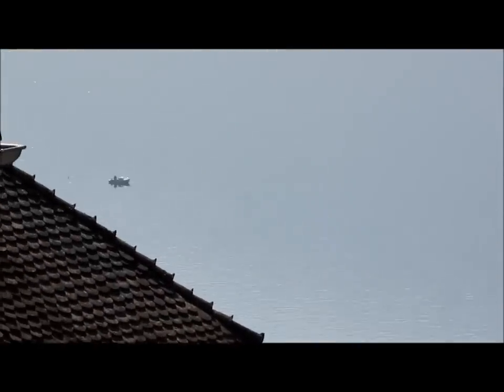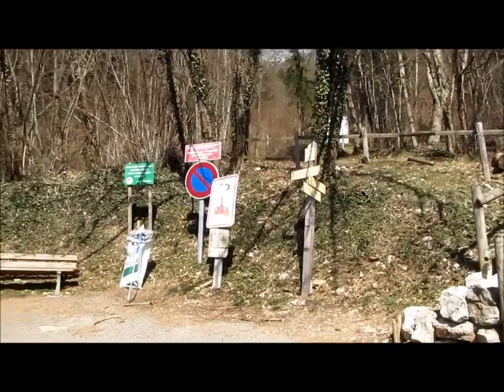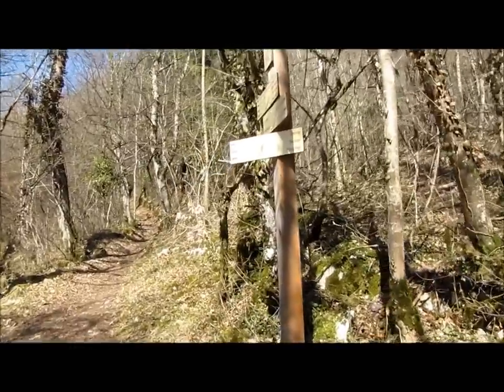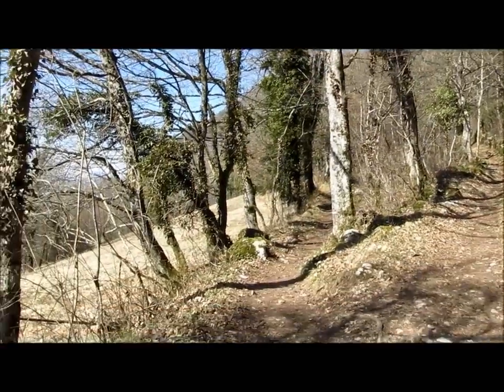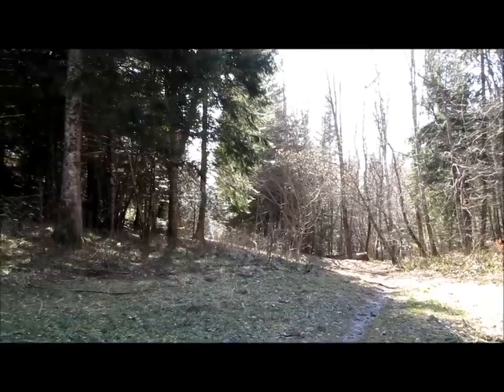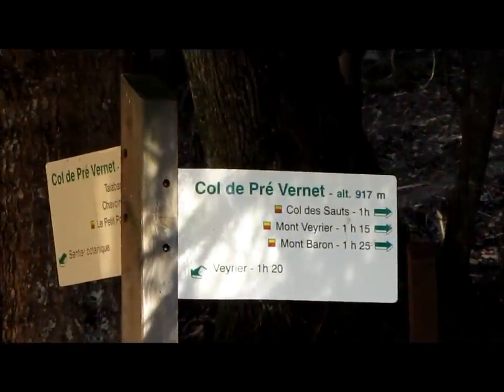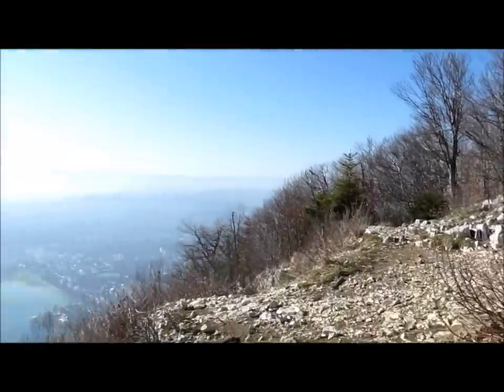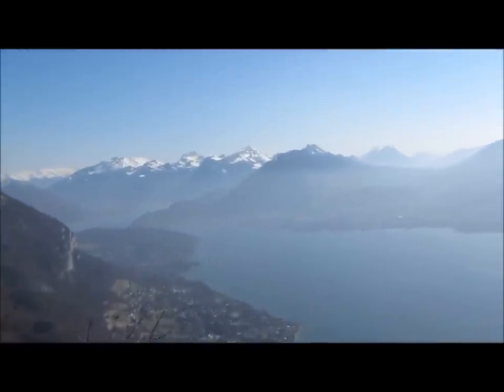Mont Veyrier - 16 mars 2012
- "Topo guide vidéo" - Alpes - Montagne - "Mont Veyrier" - "Mont Baron" - "Veyrier du Lac" - "Lac d'Annecy" - "La Combe" - Talabar - "Col de Pré Vernet" - "Col du Saut" - "Col des Contrebandiers" - "Vallon des Contrebandiers" - "GR Tour du Lac d'Annecy" - "Massif des Bornes" - Biclop - Biclope - "Grand Versant" - "Ancien téléphérique du Mont Veyrier"